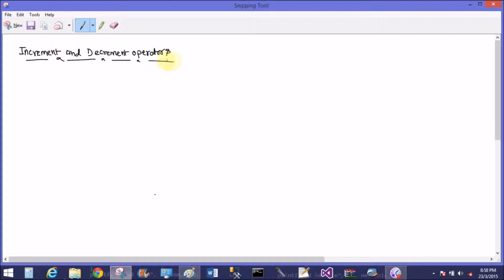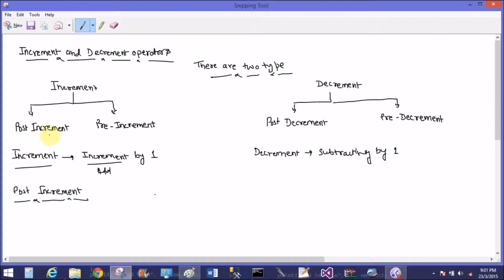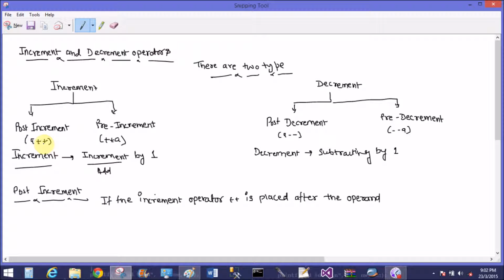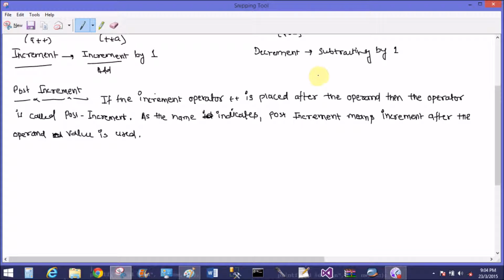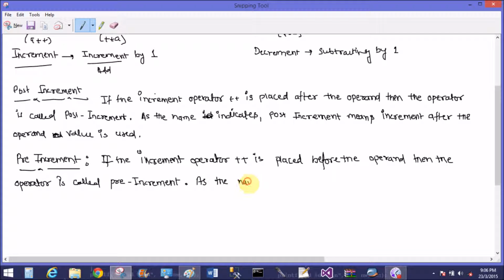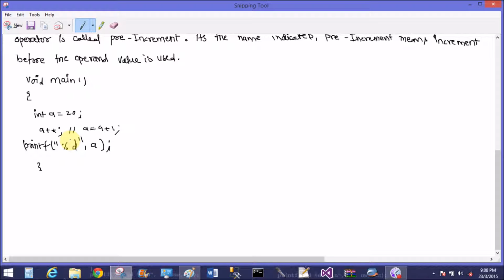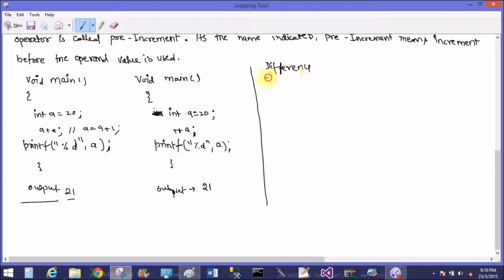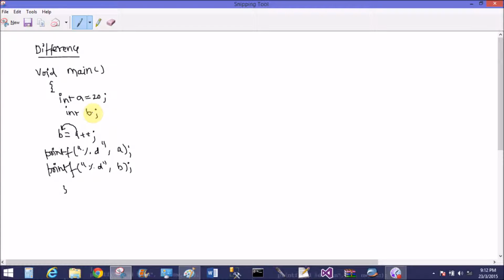Increment and decrement operator in c language